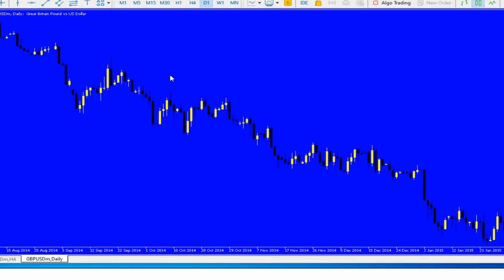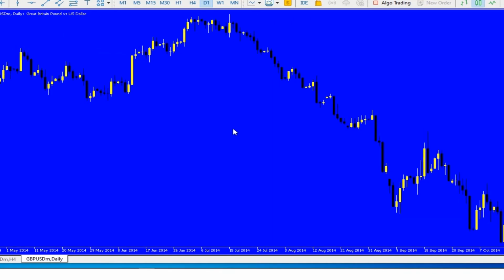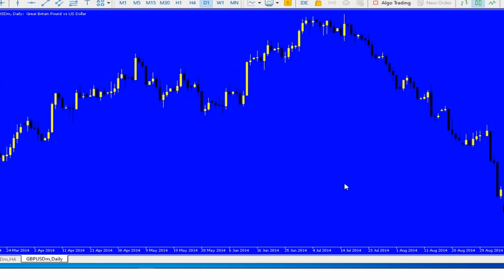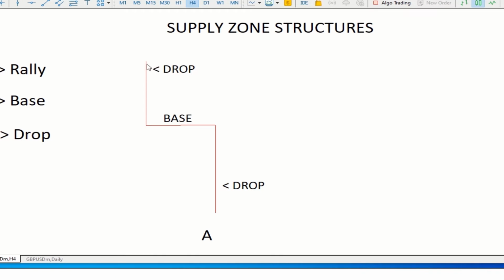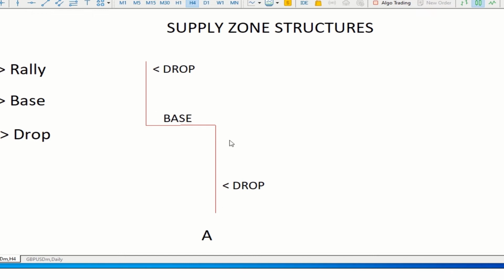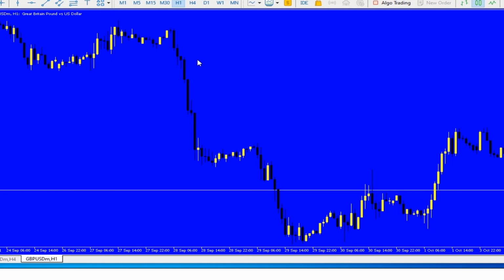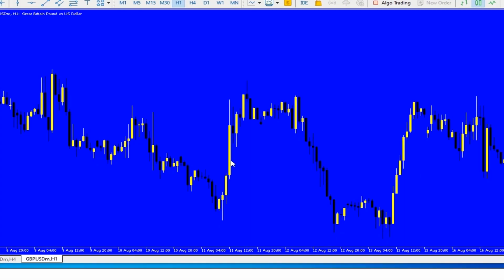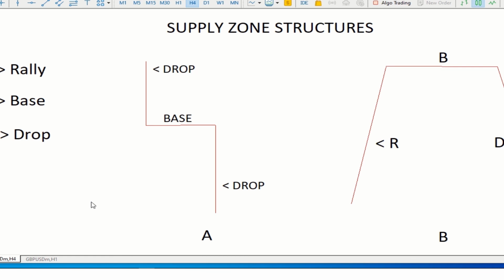INSTITUTIONAL LEVELS | PREMIUM ZONE STRUCTURES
Price always oscillates in the market to fill unfilled orders.

This unfilled orders are created by big institutions because, as they trade, they can't fill all their orders. So price has to come back and fill those imbalances.